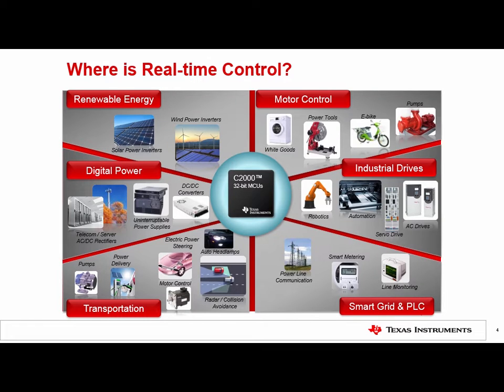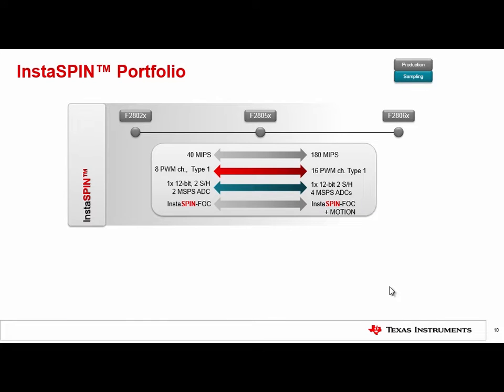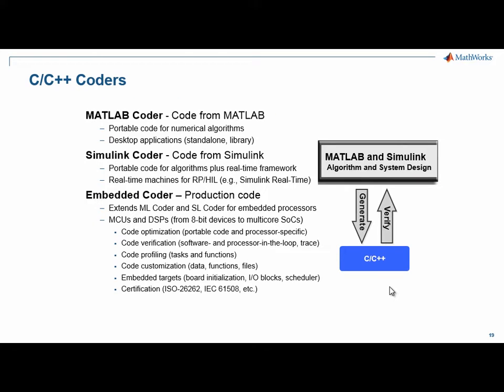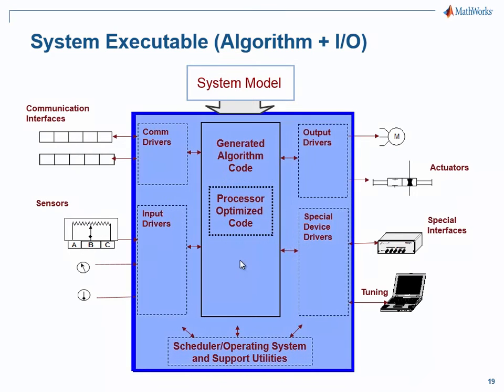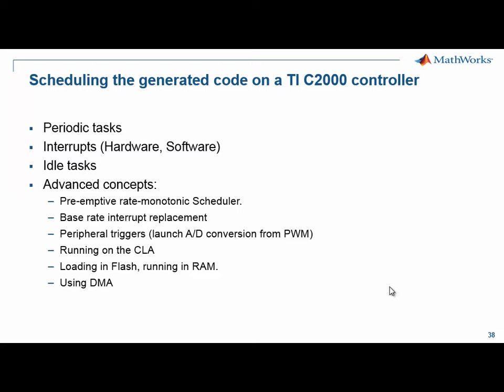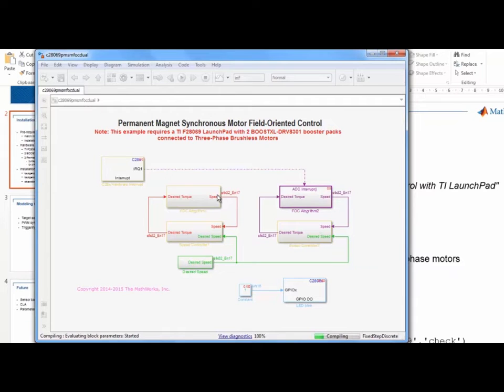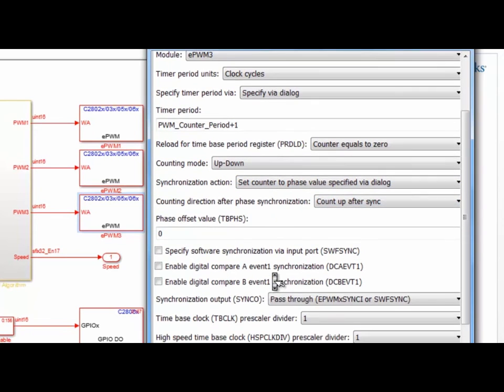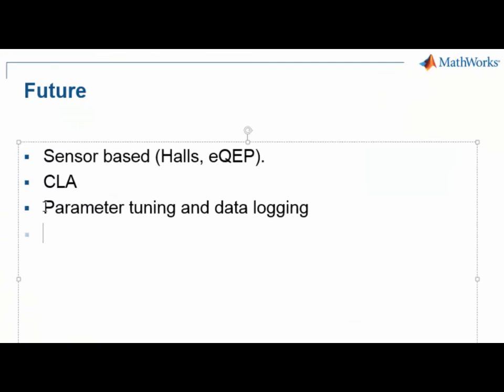Motor Control with Embedded Coder and TI’s C2000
Learn how you can quickly design a new motor control system using Embedded Coder® from MathWorks and the C2000™ family of microcontrollers from Texas Instruments.

We walk through a demo of Simulink running two three-phase motors simultaneously using the F28069M LaunchPad™ development kit.

TI’s C2000™ MCUs have been focused on easing motor control design for over 20 years. From the older C24x DSP engine to the latest C28x floating-point DSP, C2000 MCUs provide a range of processing performance from 60 MHz to dual-core 200 MHz CPUs as well as analog and control peripherals necessary for premiere control systems. Along with the unique hardware solutions, C2000 MCUs also include the InstaSPIN-FOC™ and InstaSPIN-Motion™ software solutions, which ease three-phase motor design. MathWorks provides software that enables modeling, simulation, and code generation of control systems using Simulink® and Embedded Coder®. Embedded Coder support for TI’s C2000 family of microcontrollers includes automated build and execution, processor-optimized code including DMC and IQMath libraries, and the ability to perform processor-in-the-loop (PIL) tests with execution profiling."